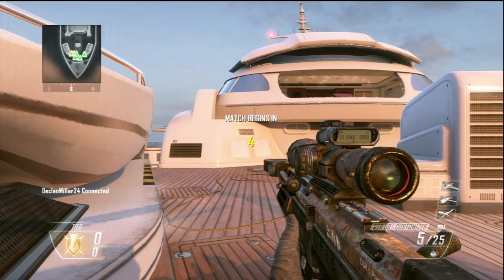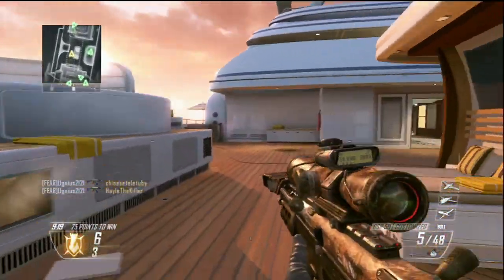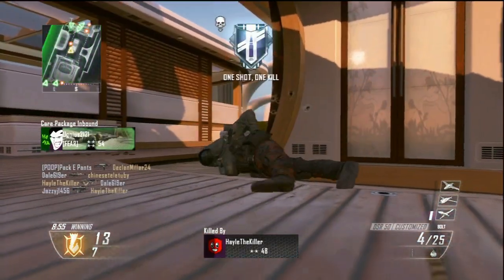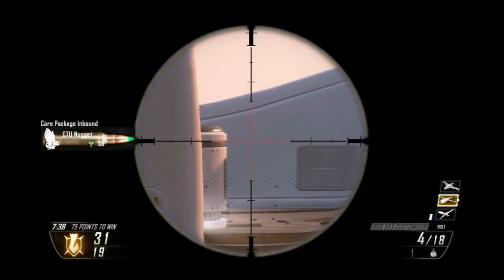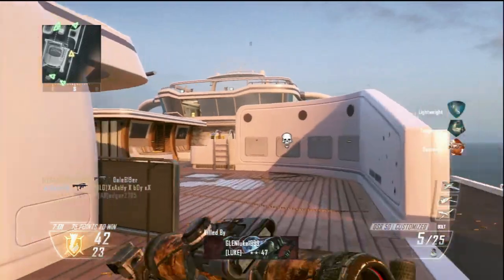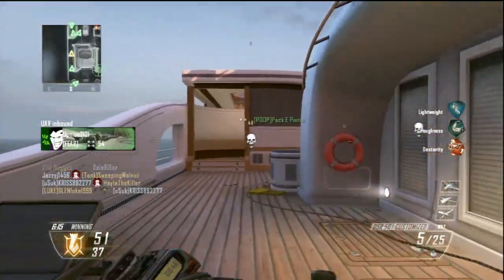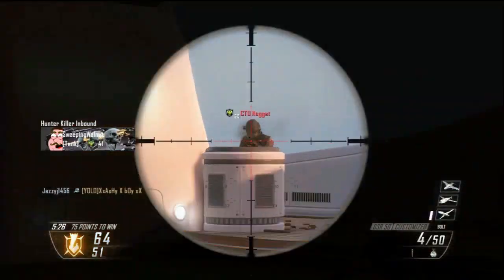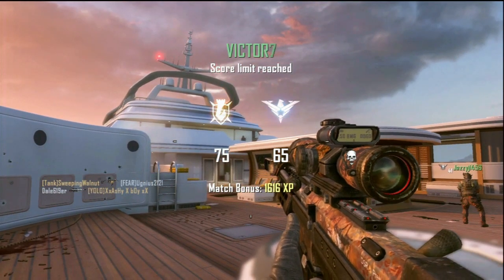Black Ops 2 DSR Sniper Gameplay On Hijacked